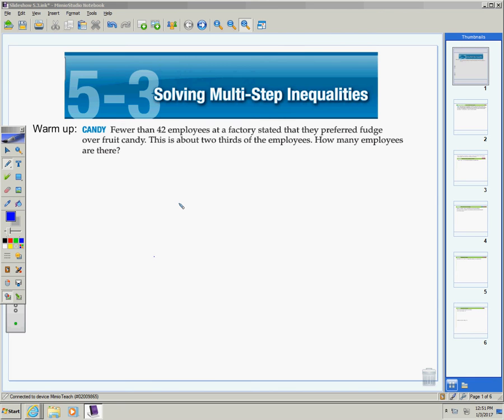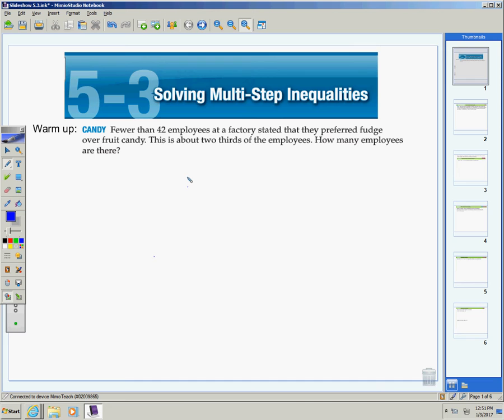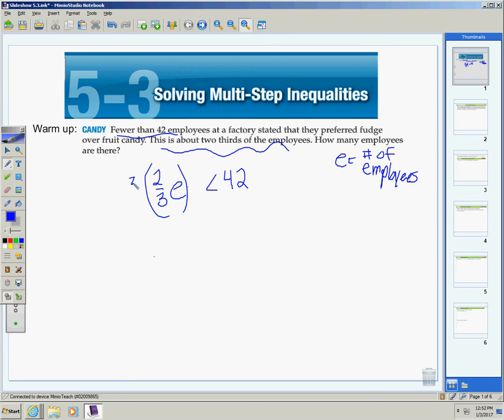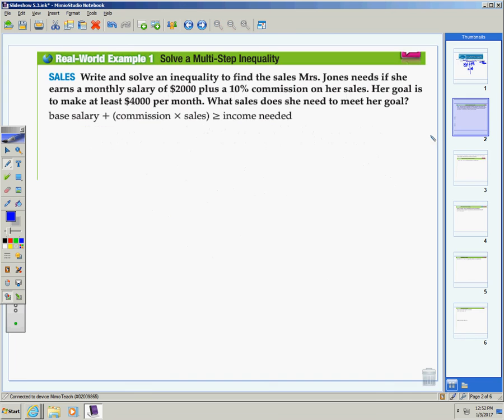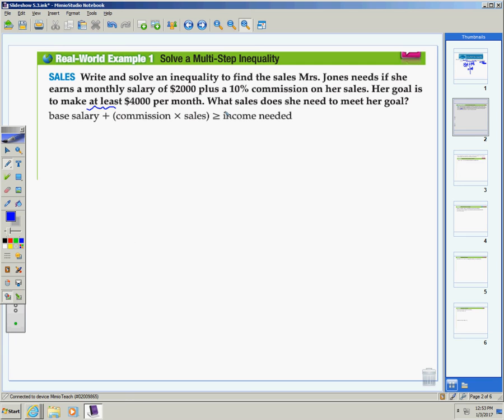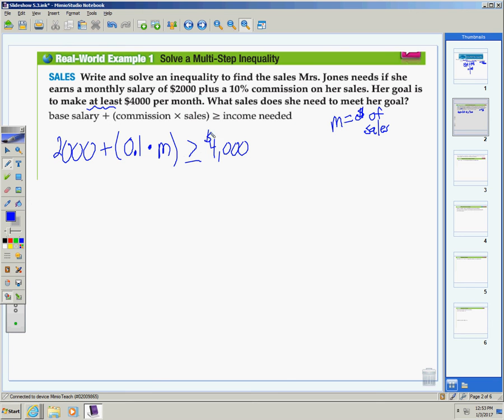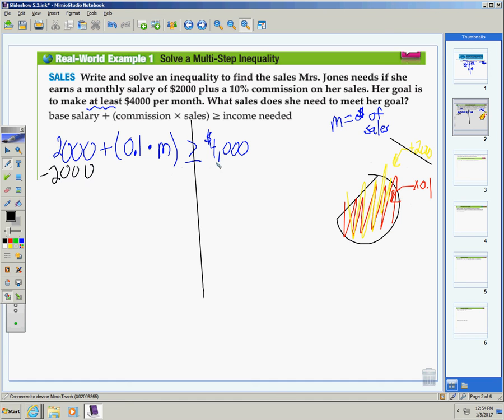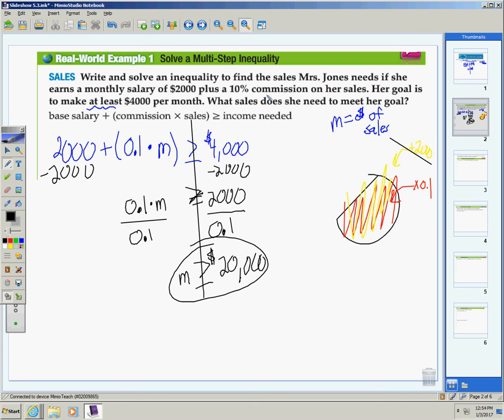Lesson 5.3 Introduction and Example 1